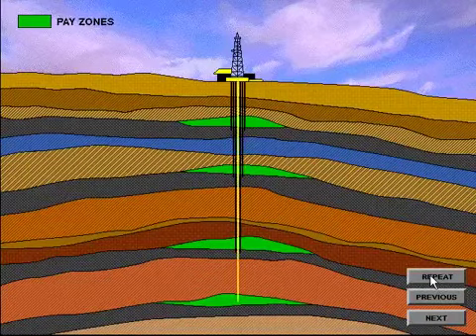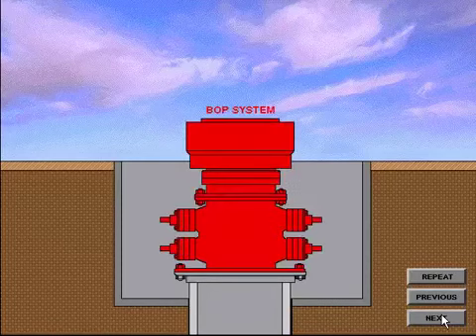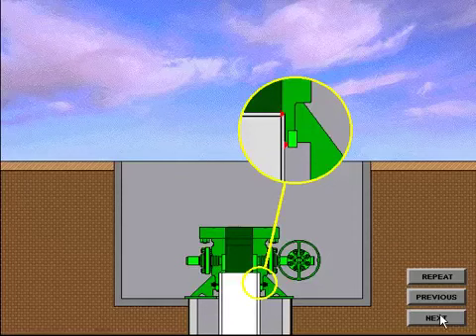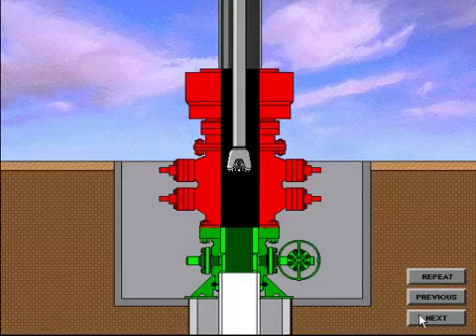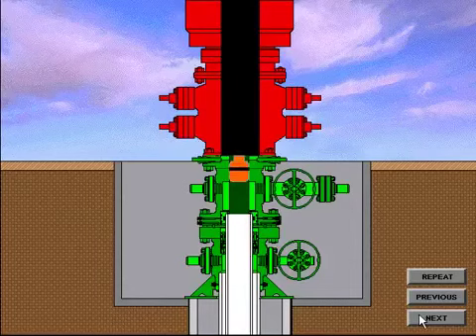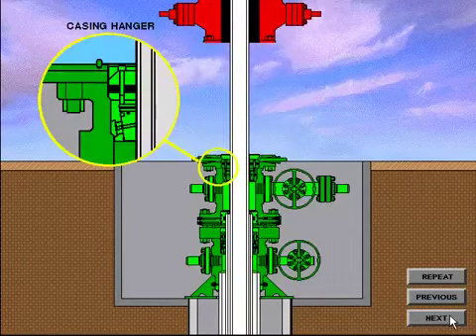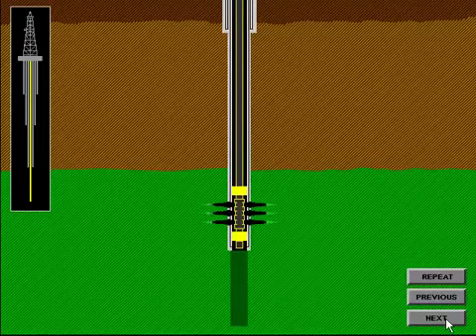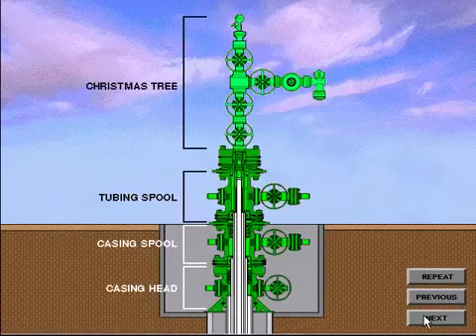٢٠ كانون الأول، ٢٠٢٢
تعليق  البطانات